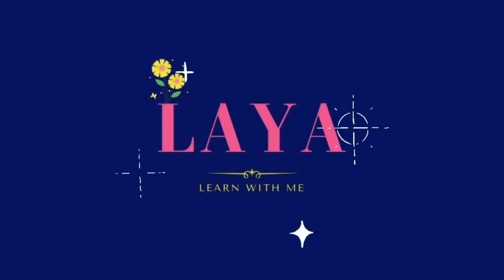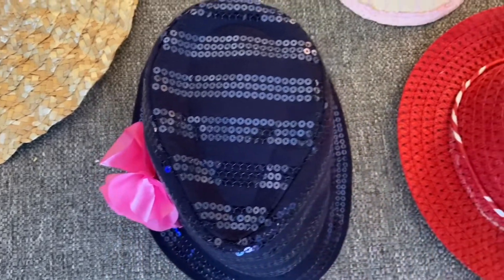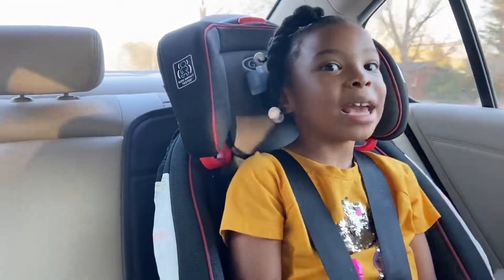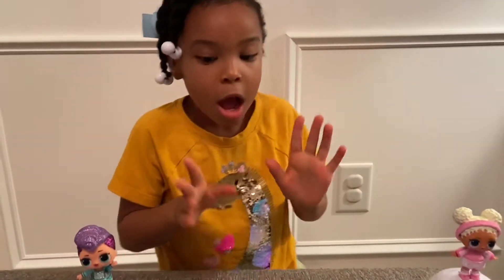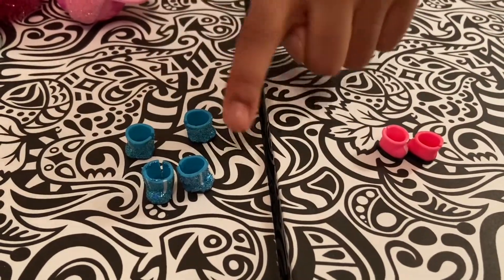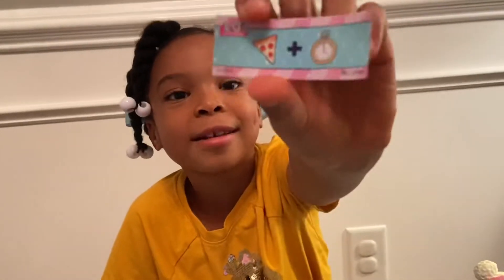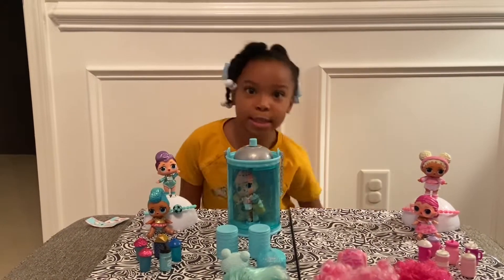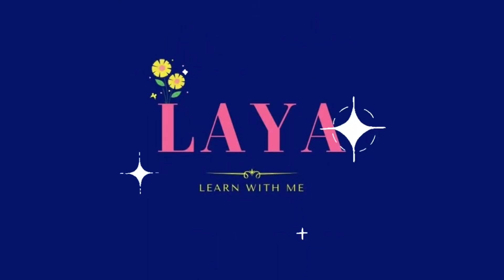Pink vs. Blue L.O.L Surprise Dolls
Let's explore pink and blue L.O.L Surprise Dolls! Let's create fun and learning using these two beautiful colors with our L.O.L surprise dolls while also taking a trip to Walmart to expand our L.O.L collection.